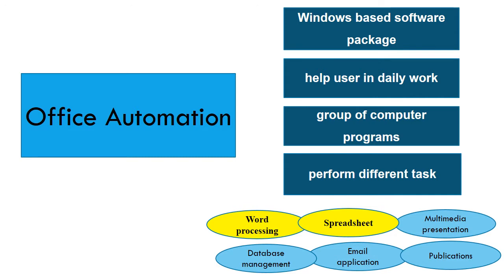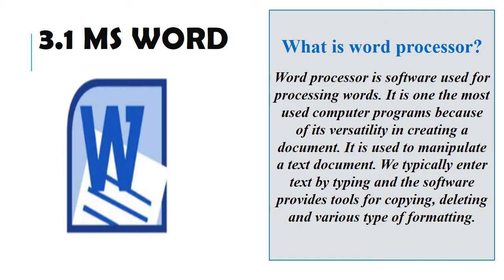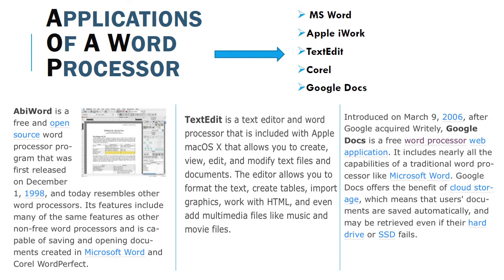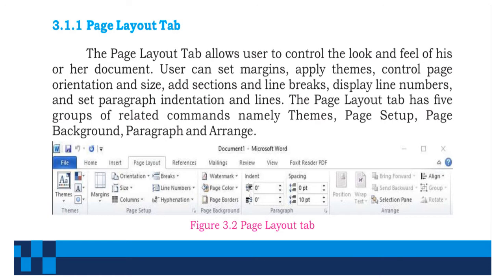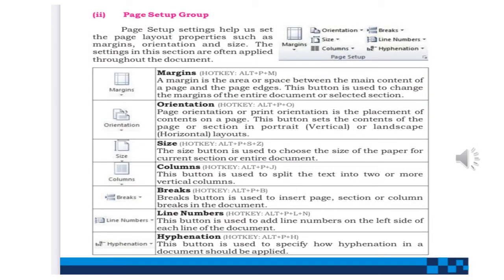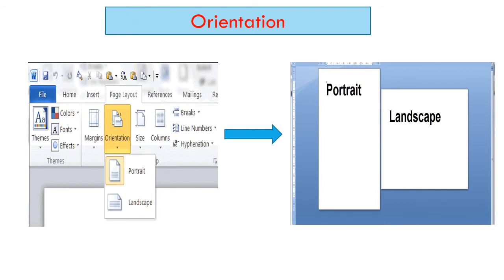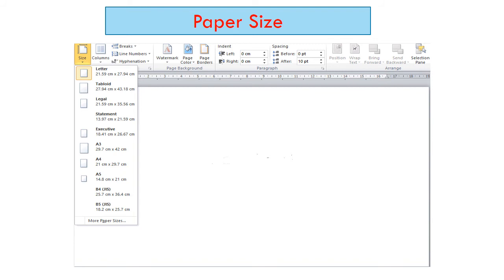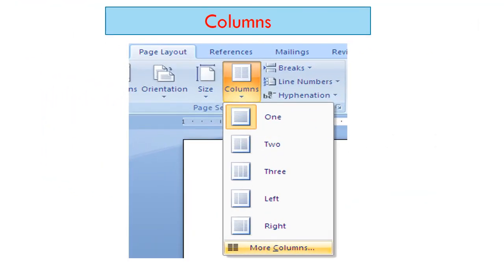Grade VIII M Computer Science Wednesday 02 December